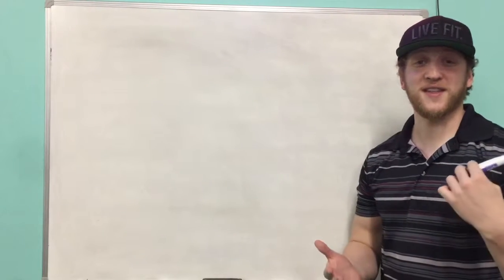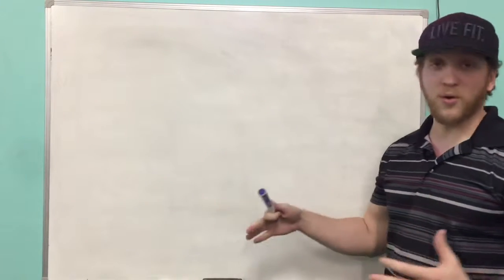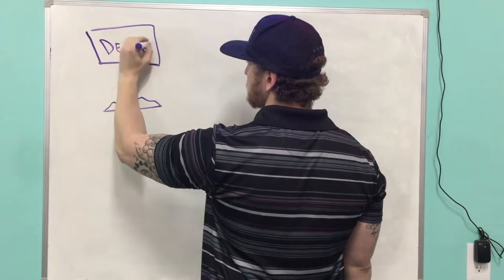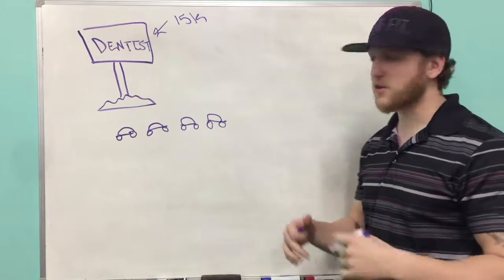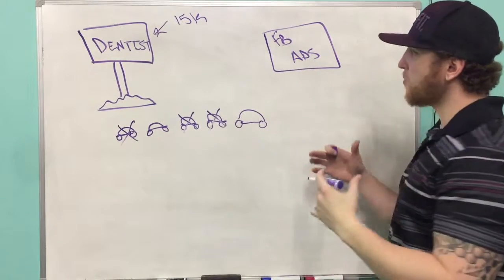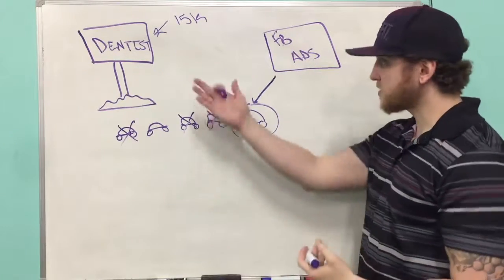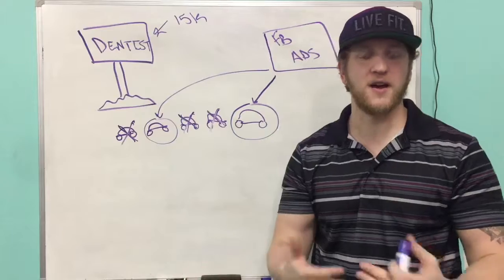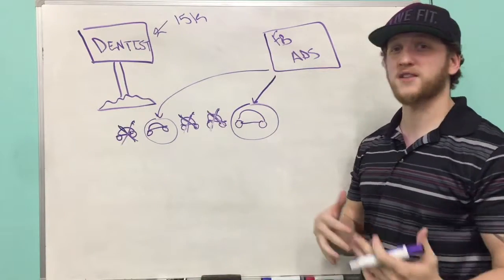How FB Ads Work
How FB Ads Work For Local Businesses